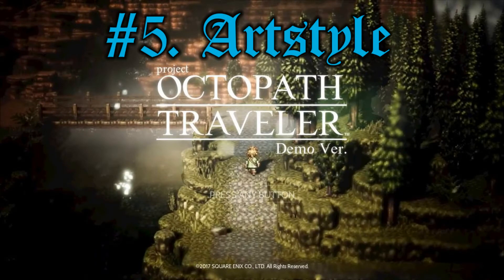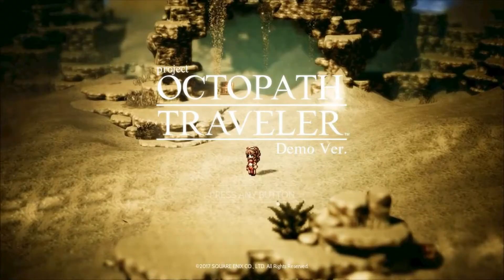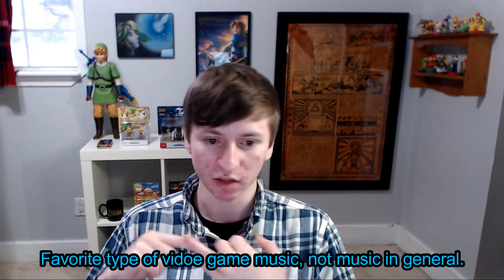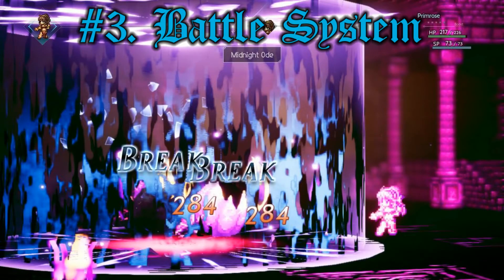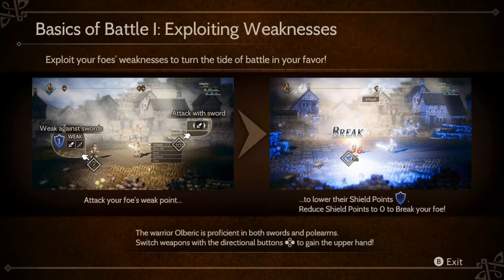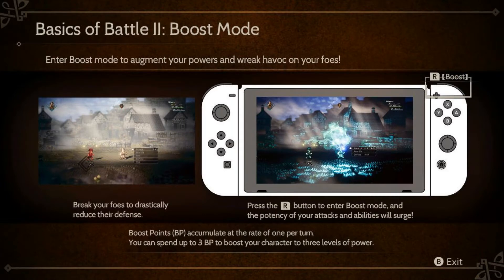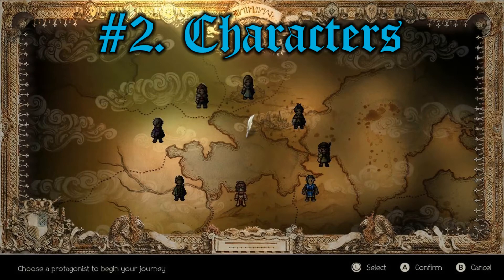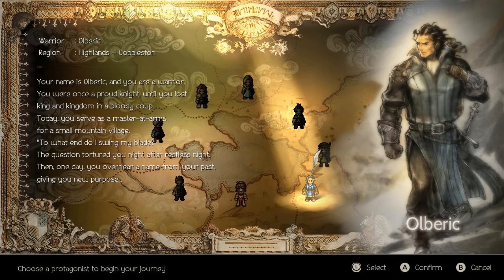5 Reasons Why I'm Hyped For Project Octopath Traveler!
Project Octopath Traveler looks to be a great game, but there's not too much hype around it. In this video I go over 5 reasons I'm Hyped
for this game, to try and get more people into it!

WhataboutNintendo Merch